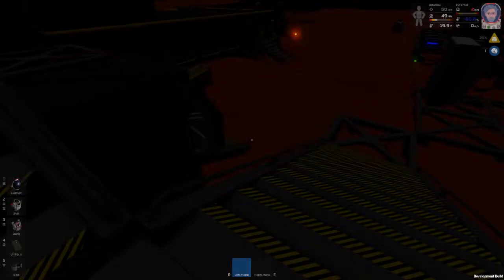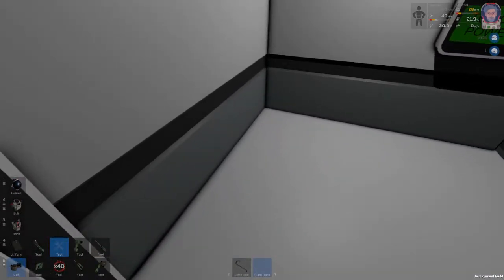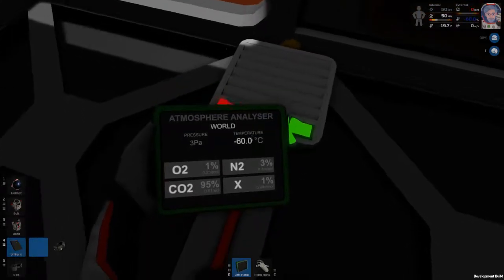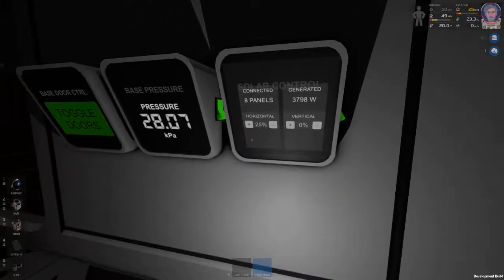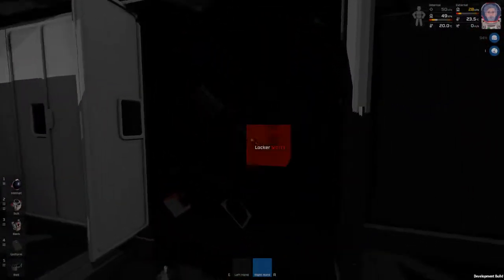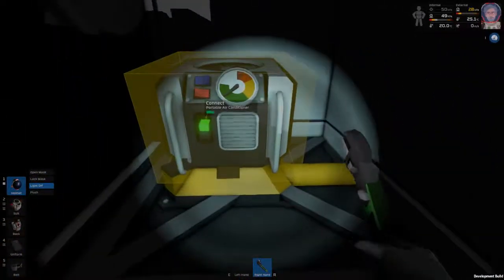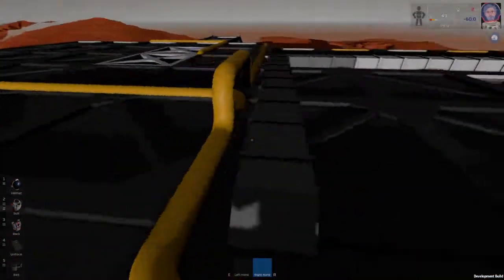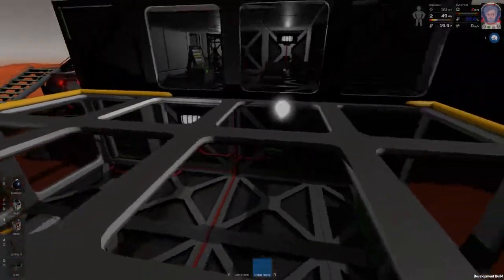More Basics, Chutes, gas filling, automation and more!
Go over what has been happening in the base since the last video. Also try and give some helpful advice for basic troubleshooting.